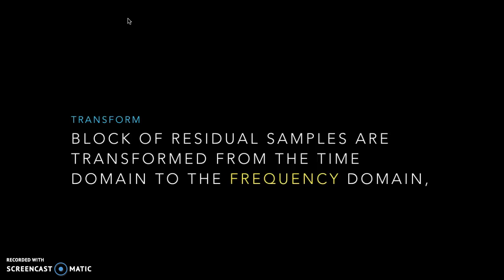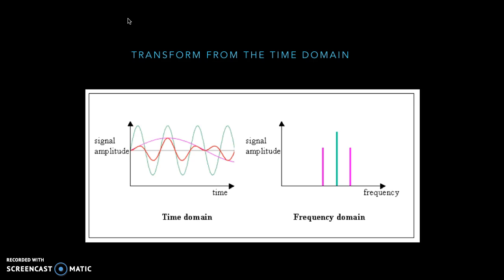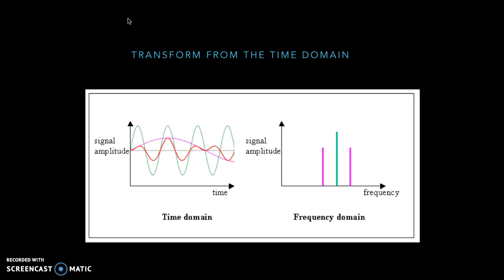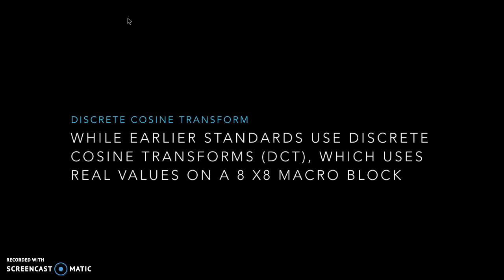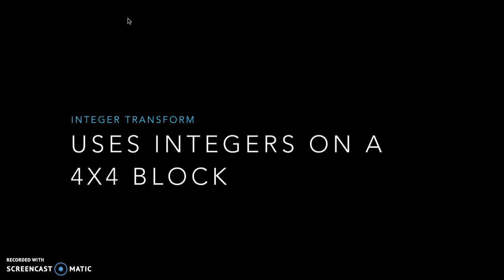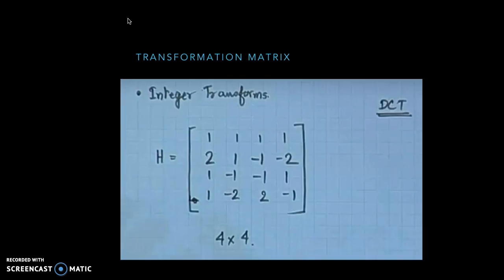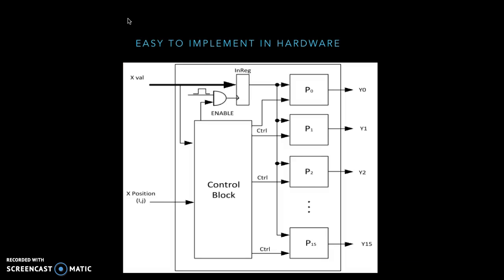H.264 Features - 2. Integer Transform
H.264 Features - 2. Integer Transform to make it easier to implement in Hardware